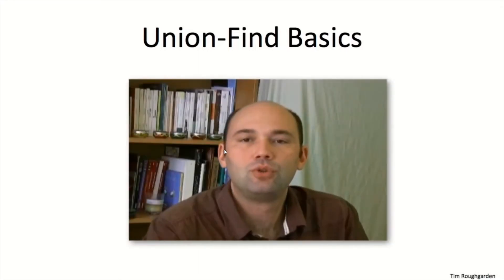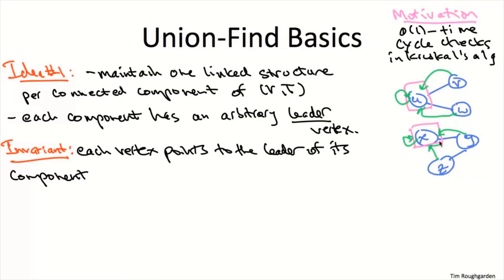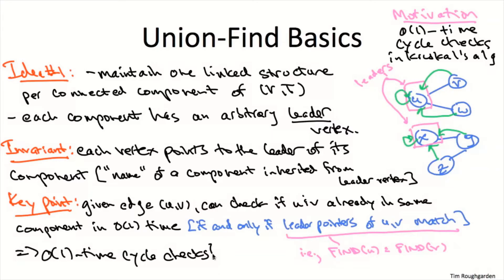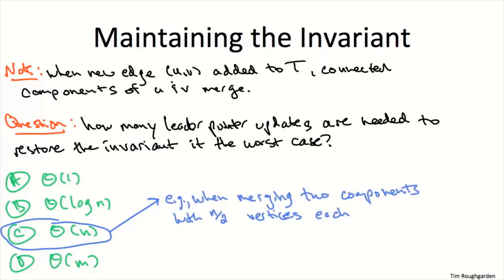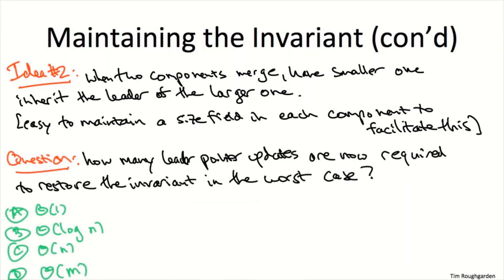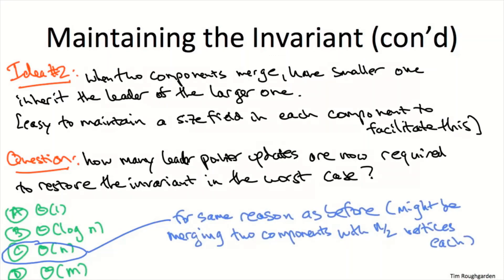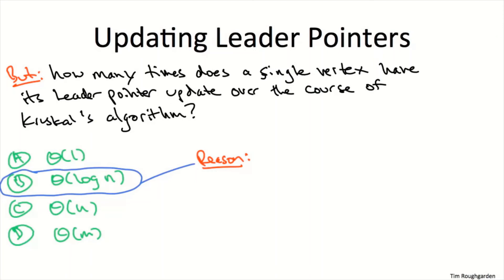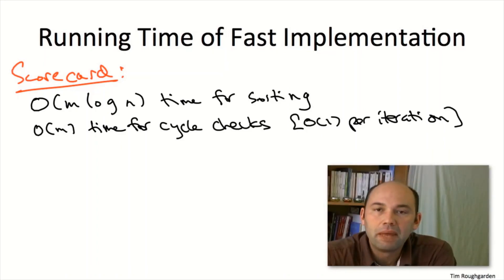Kruskal's MST Algorithm : Implemention via Union-Find Part 2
This video introduces you to the union-find data structure. Let's not lose sight of our goal. Our goal is to be able to check for cycles in Kruskal's algorithm in constant time.